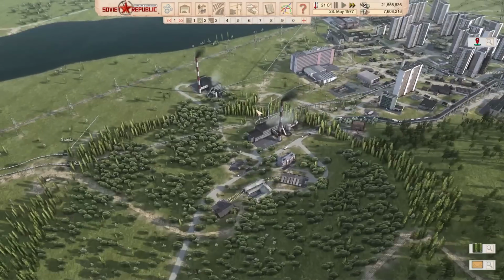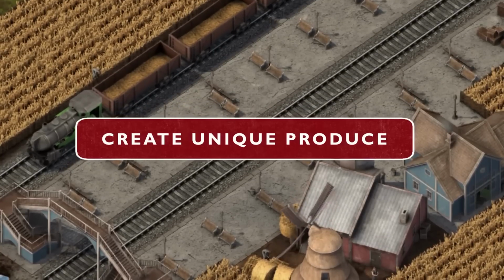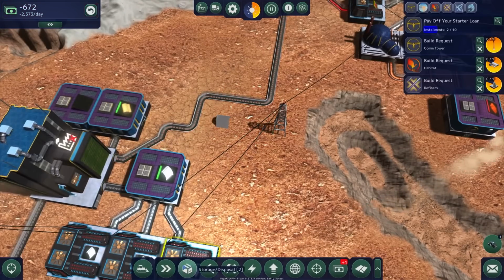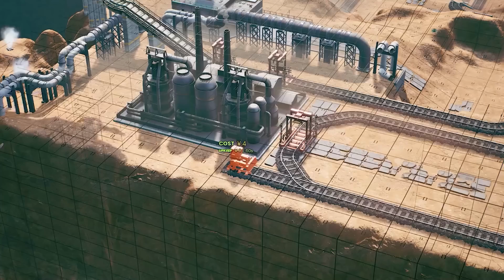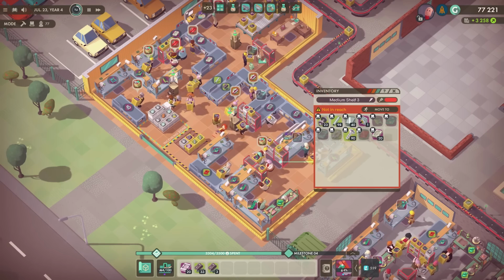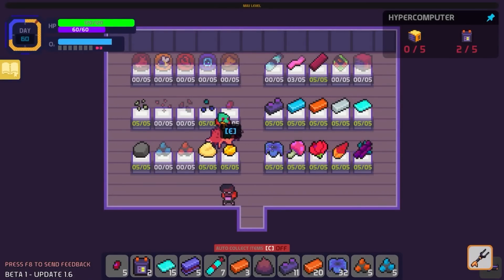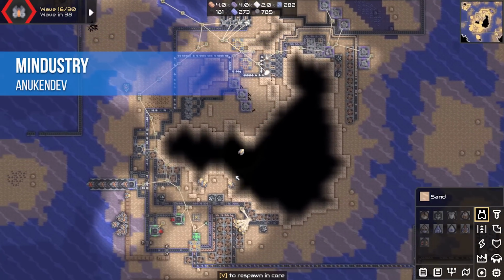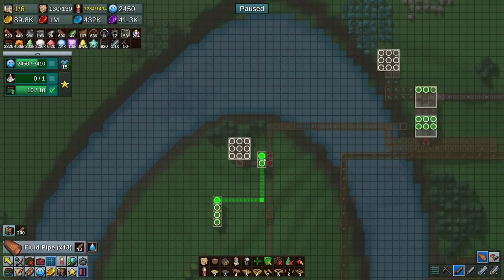The Best Factory Builders & Automation Games To Watch in 2022 & 2023!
Are you a lover of factory builder & automation games? Well then I've got some game suggestions for you! I'm rounding up the best upcoming automation games (in 2022 & 2023) that you should be keeping an eye on.

Some of these automation games you can play right now, others you're going to have to wait for, all will help you scratch that automation itch!

Check out the games listed below and consider using my Creator code on Humble Bundle and Epic to get your games. You get the same Steam code and it helps me out :)

Epic: Code at checkout - ORBITALPOTATO

0:00 Intro
0:41 Timberborn (EA)
1:23 Workers and Resources (EA)
2:30 Captain of Industry (EA)
3:25 Facteroids (EA)
4:00 Sweet Transit (EA)
4:39 Dyson Sphere Program (EA)
5:29 Factory Magnate (Release TBD)
5:56 Automation Station (Release TBD)
6:25 Foundry (Release TBD)
7:10 Techtonica (Release TBD)
7:46 MegaFactory Titan (EA)
8:19 InfraSpace (EA)
9:10 Vectorio (EA)
10:06 Railgrade (Release TBD)
10:44 Dream engines - Nomad Cities (EA)
11:36 Satisfactory (EA) - Steam: Epic
12:26 Good Company (Just released)
13:15 Cyber Factories (Demo)
13:50 Robo Plant (Release TBD)
14:24 Potion Pipeline (Release TBD)
15:08 Factoropy (Release TBD)
15:51 Crops and Converyoers (Release TBD)
16:36 Nova Islands (Demo)
17:17 Craftomation (Demo)
18:05 Potion Tycoon (Release TBD)
18:47 Astro Colony (Demo)

19:30 Other Great (Bonus)(Released) Automation Games: